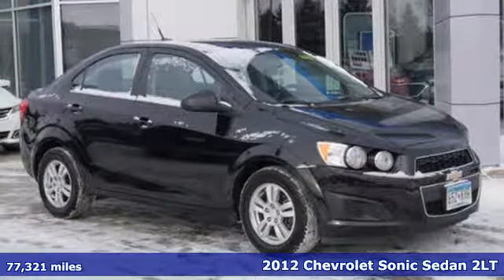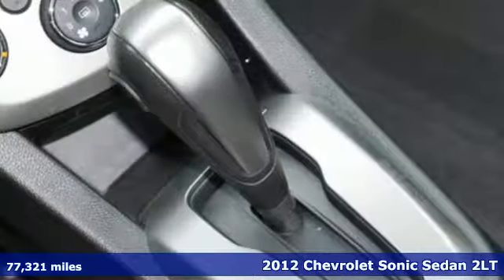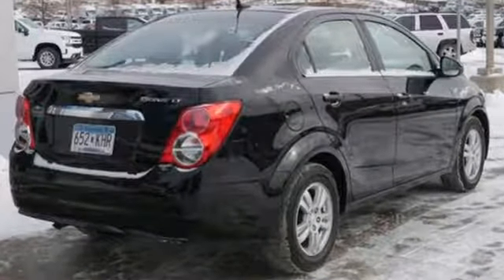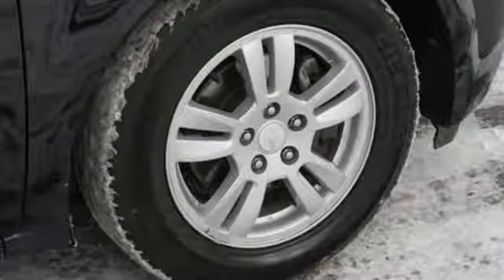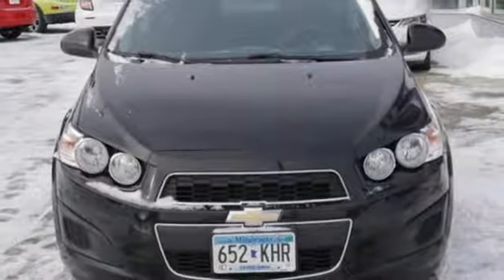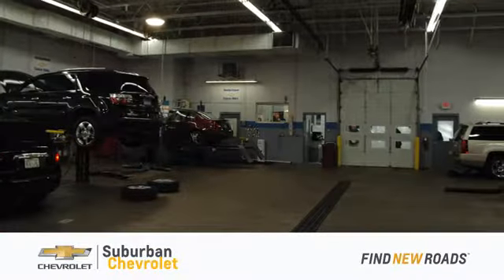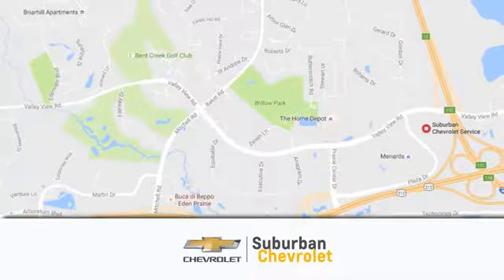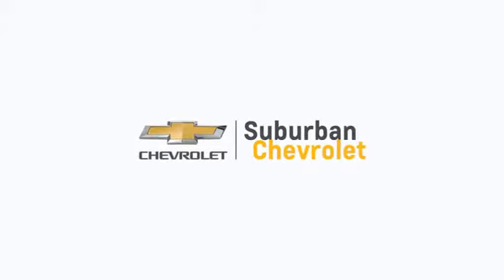Used 2012 Chevrolet Sonic Eden Prairie MN St Paul Minneapolis, MN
Year: 2012
Make: Chevrolet
Model: Sonic
Trim: 4dr Sdn LT 2LT
Engine: 110 L 4 Cyl. Cyl.
Transmission: 6-Speed A/T
Color: Black
Interior: Jet Black/Dark Titanium
Mileage: 77321
Stock #: 191545B
VIN: 1G1JC5SHXC4207772
EPA 35 MPG Hwy/25 MPG City! Very Nice. LT trim Black exterior and Jet Black/Dark Titanium interior. CD Player Onboard Communications System iPod/MP3 Input Alloy Wheels Satellite Radio. CLICK NOW! KEY FEATURES INCLUDE: Satellite Radio iPod/MP3 Input CD Player Onboard Communications System Aluminum Wheels. MP3 Player Keyless Entry Child Safety Locks Electronic Stability Control Heated Mirrors. Chevrolet LT with Black exterior and Jet Black/Dark Titanium interior features a 4 Cylinder Engine with 138 HP at 6300 RPM*. EXPERTS ARE SAYING: The 2012 Chevrolet Sonic could be an intriguing choice for a small economy car thanks to edgy styling impressive power and roomy interior. -Edmunds.com. Great Gas Mileage: 35 MPG Hwy. OUR OFFERINGS: Why Buy From Us: We offer a relaxed no pressure fully transparent experience. Want to see a CARFAX? No problem! Want to see the 144 pt. inspection results? No problem! Want to see the repairs completed? No problem! You'll know what we know. Pricing analysis performed on 1/24/2019. Horsepower calculations based on trim engine configuration. Fuel economy calculations based on original manufacturer data for trim engine configuration. Please confirm the accuracy of the included equipment by calling us prior to purchase.

Address:
494 & Highway 5